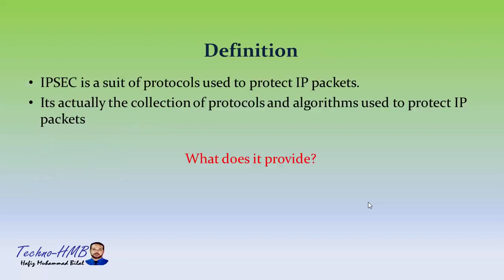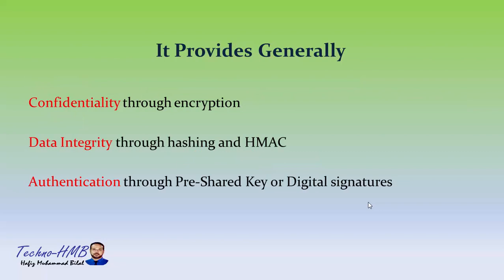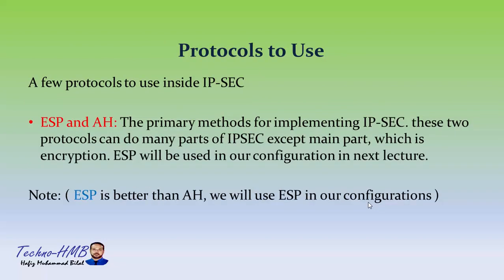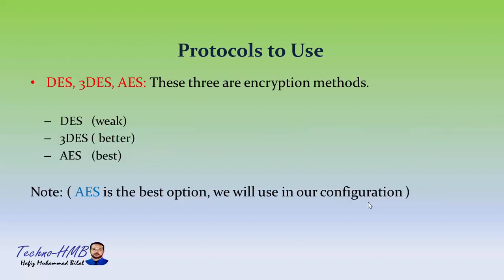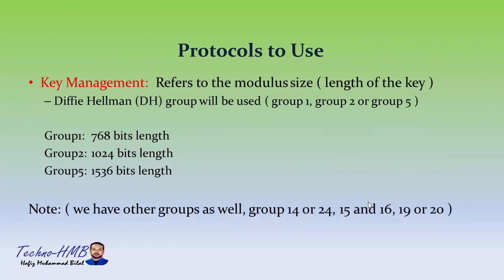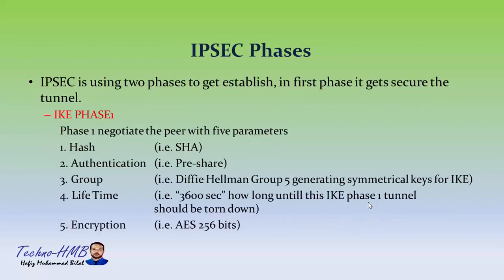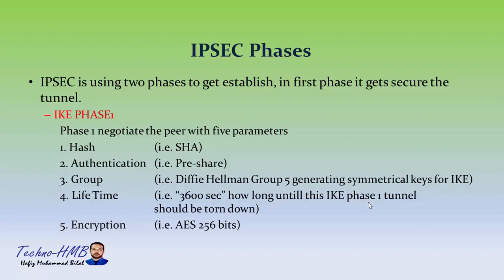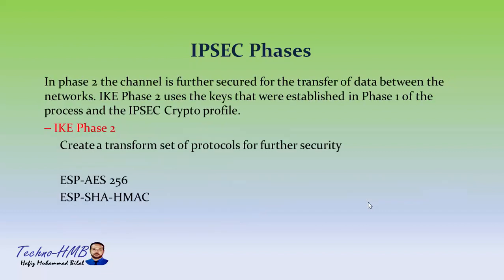VPN Part2 | Understanding IPSEC before implementation by Techno-HMB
this section will prepare you for site to site implementation of IPSEC VPN using right parameters to use
link for part1 of VPN is given below